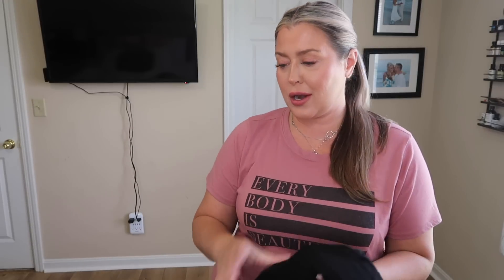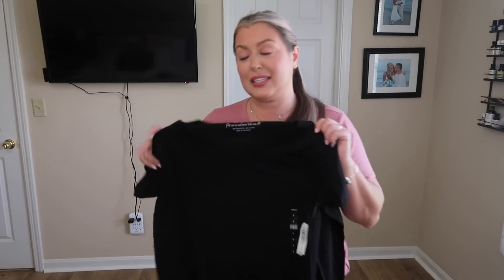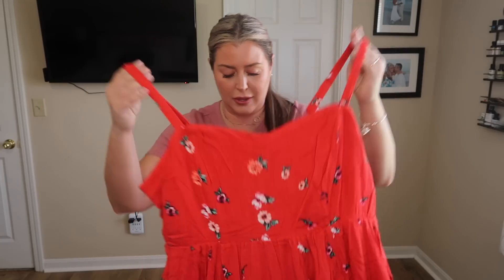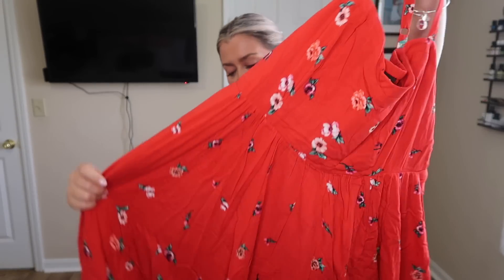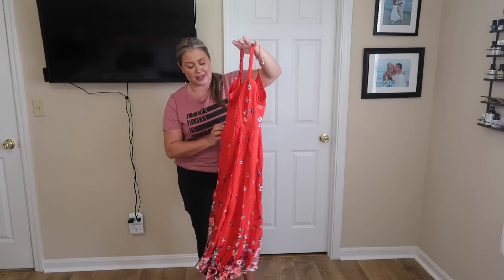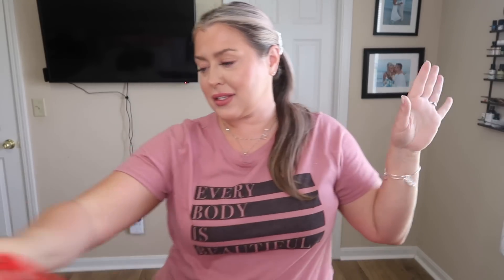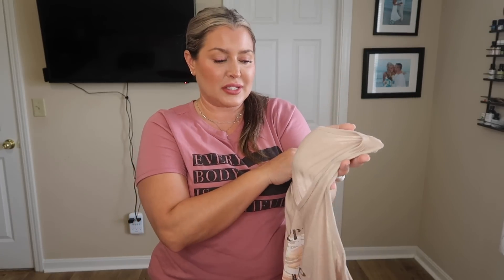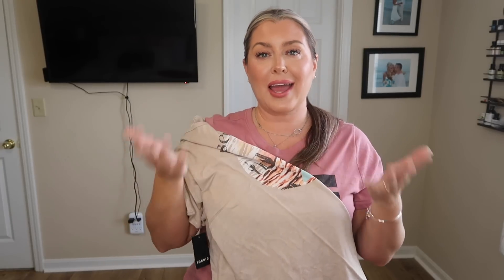TORRID SUMMER 2022 HAUL | MID SIZE PLUS SIZE HAUL | HOTMESS MOMMA VLOGS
* SIGN UP FOR RAKUTEN AND EARN A $30 SIGN UP BONUS

ITEMS SHOWN
*BUTTON-UP TANK - PLAID RED & BLUE SZ 1

* PREMIUM BIKE SHORT - PALM PRINT SZ 2

* GIRLFRIEND TEE - SIGNATURE JERSEY BLACK SZ 1

* TIE FRONT ROMPER - STRETCH CHALLIS FLORAL BLUE SZ 1

* STRAPPY BACK SWIM BRIEF - LIPS SZ 1

* TRIANGLE XO PLUNGE SWIM TOP - LIPS SZ 1

* SWEETHEART MIDI DRESS - FLORAL PINK SZ 1

* GIRLFRIEND TANK - SIGNATURE JERSEY DAZE SAND DESERT SZ 1

* MID RISE SHORTIE SHORT - VINTAGE STRETCH LIGHT WASH SZ 16

* BEIGE MICROFIBER 360° SMOOTHING BRIEF PANTY SZ 1

* LIGHTLY LINED EVERYDAY WIRE-FREE BRA - BEIGE WITH 360° BACK SMOOTHING SZ 38D

SKIMS
* FITS EVERYBODY DIPPED FRONT THONG SZ 2XL

* FITS EVERYBODY MID RISE BRIEF SZ 2XL

Saves 10% using the Honeylove link above

COLUMBIA
* * Women's Columbia Trek Capri Leggings SZ XXL (1XL)

Waist 36
Hips 47

SKINSTORE
Link to store
Code- HOTMESS
Saves 25%

Saves 20%
Code: HOTMESS

MAKEUP GEEK
CODE: HOTMESSMOMMAMD saves 10%

Gerard Cosmetics-
Code: HOTMESS saves 30%

Code HOTMESS10
saves 10%

Code: HOTMESS
saves 10%

MAILING ADDRESS
HOT MESS MOMMA MD & LOVE HAILEY
8459 US 42